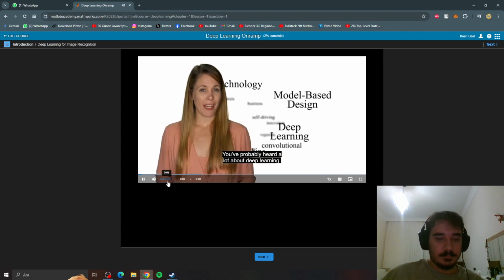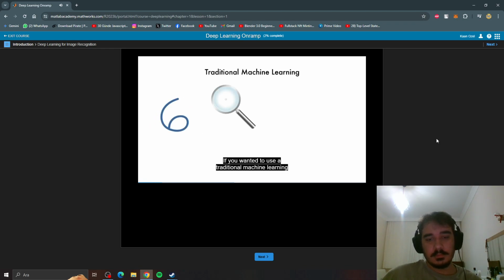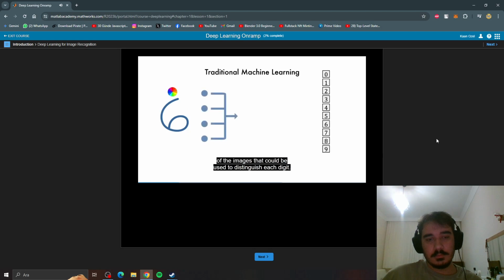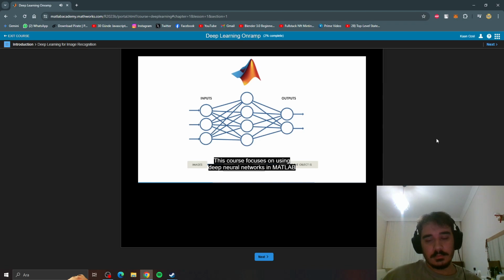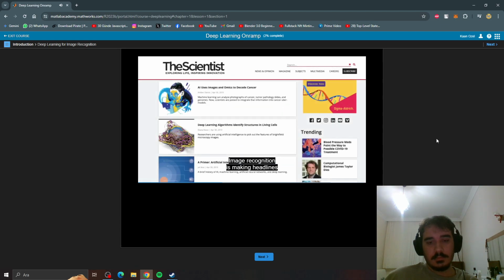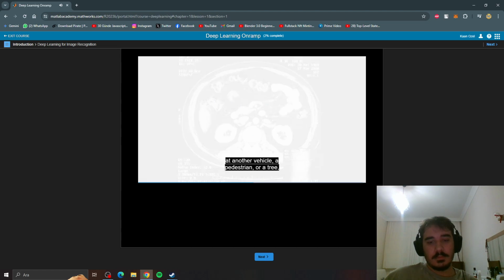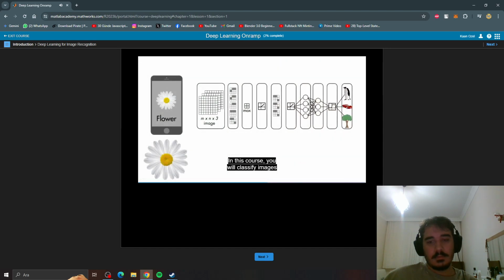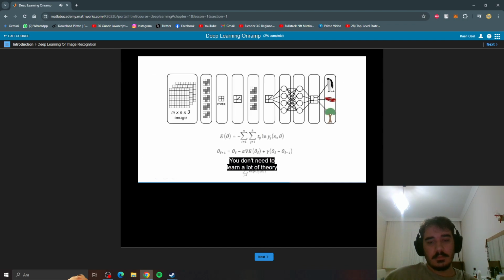Dursun Kaan Özel Yapay Zeka Dersi Matlab Deep Learning Dersleri 1. Video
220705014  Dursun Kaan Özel